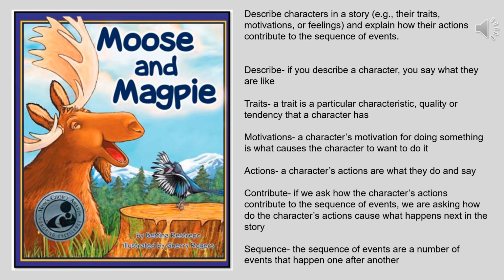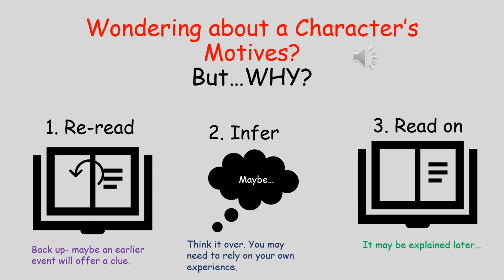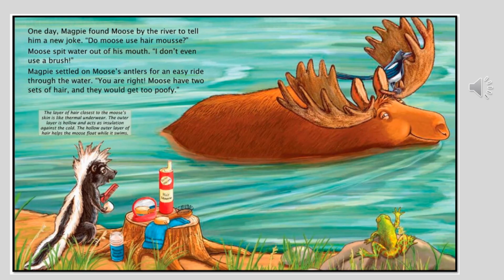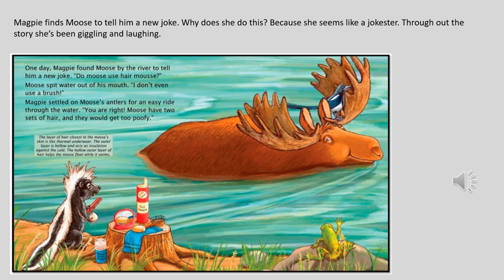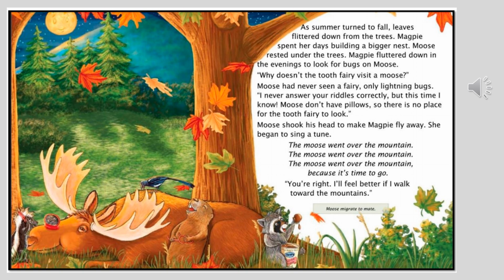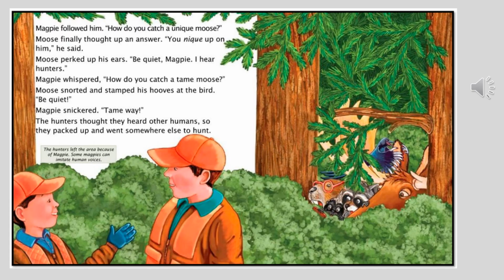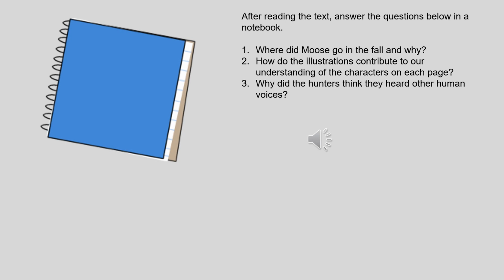Moose and Magpie Lesson 2 Week 3 Third Grade